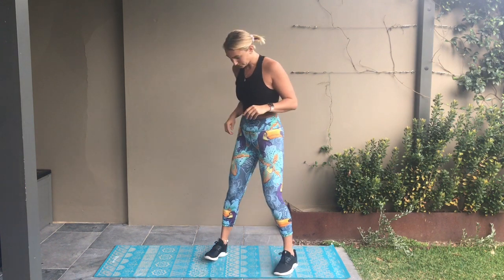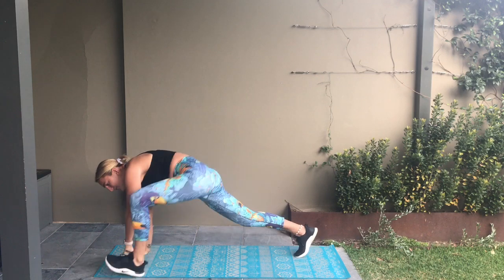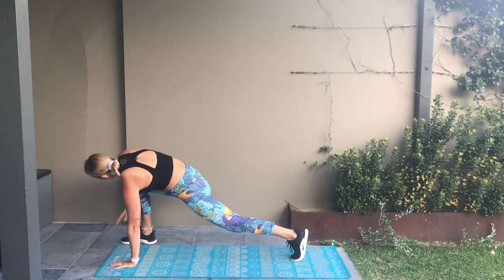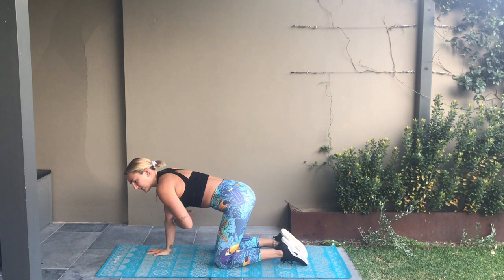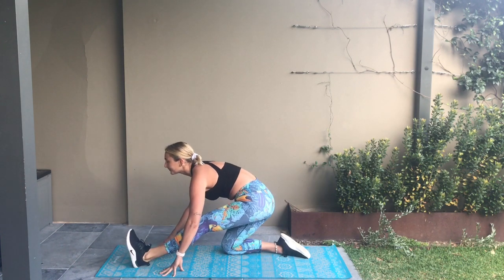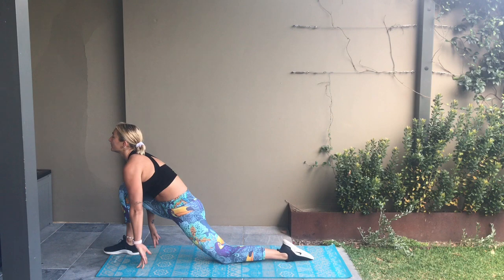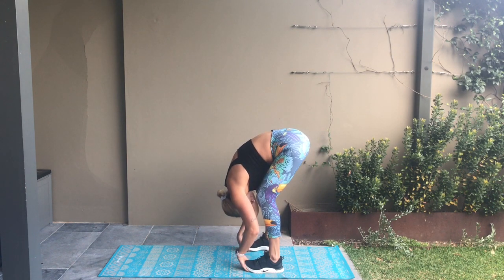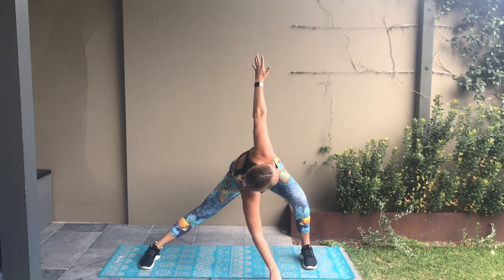10 minute mobility warm up / hip opening / full body sequence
This can be your go to warm up ( mobility style ) for before you workout, go for a run or just as a great way to start your day and keep any stiffness at bay!

Try it every morning for a week and see how those hips open. you are welcome ;)

As always, any injuries please consult your physio before trying anything new,

Alex
xx